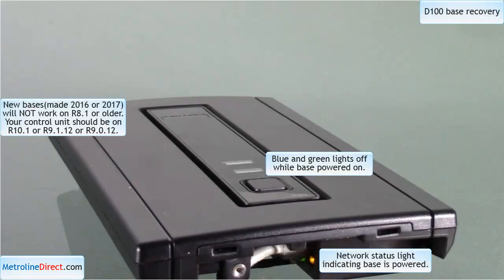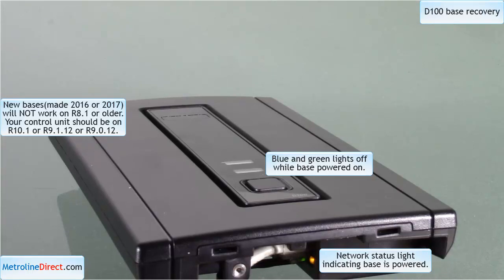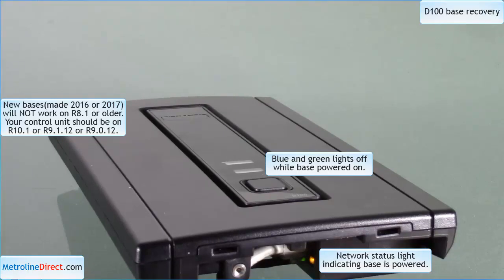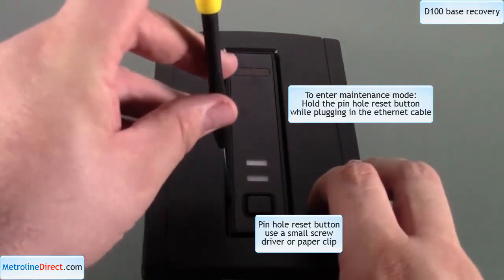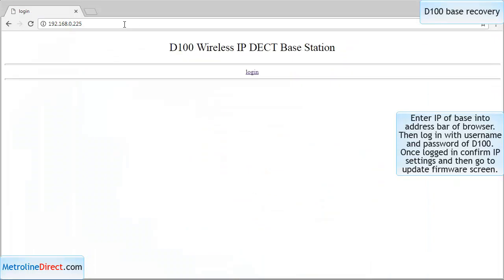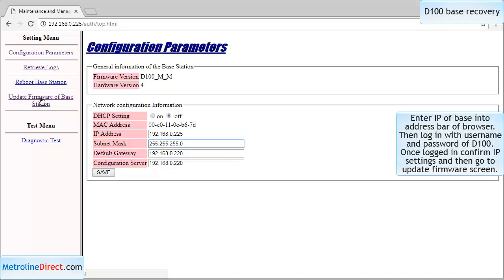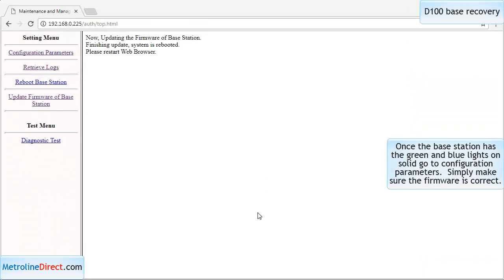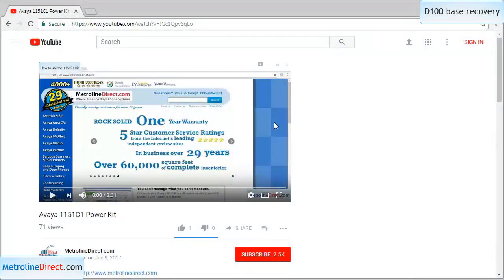How to recover an Avaya D100 DECT System Base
Avaya D100 Base Station Features

100-350 ft. indoor range; 700 ft. range in open field

Can extend range with up to 6 repeaters

Can register up to 8 Avaya D160 wireless handsets (sold separately; see drop down option above) to single base station

Powered by Power over Ethernet (PoE) switch or PoE injector

Registers with IP500 V2 via SIP connection

Maximum 4 bases per IP Office system

Compatibility and Requirements

Compatible with IPO R9.0.12, R9.1.12 and R10.0 and higher

Requires available VCM resources from IP500 Combination ATM Card V1 or V2, IP500 VCM 32 V1 or V2, IP500 VCM 64 V1 or V2; also requires Essential Edition

Each Avaya D160 wireless handset that is added to the Avaya D100 Base Station requires an Avaya IP Endpoint License